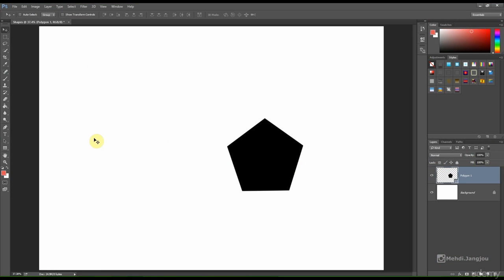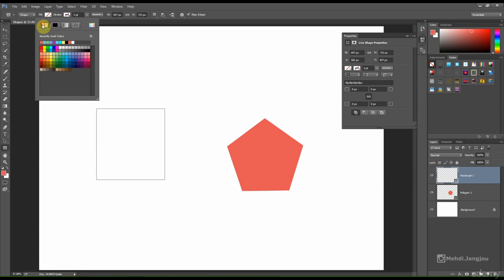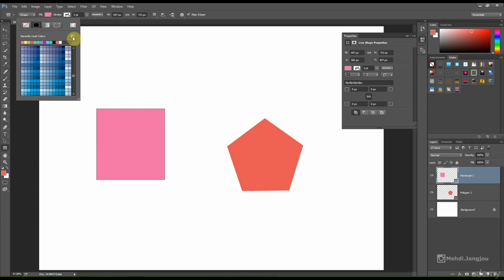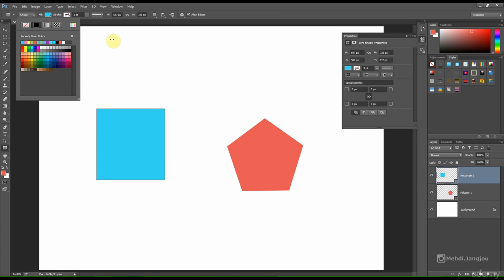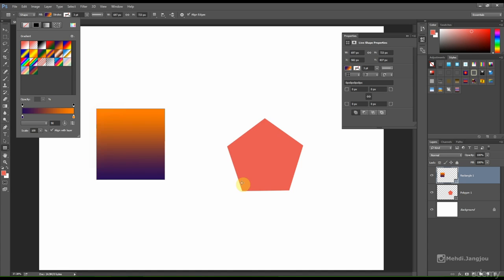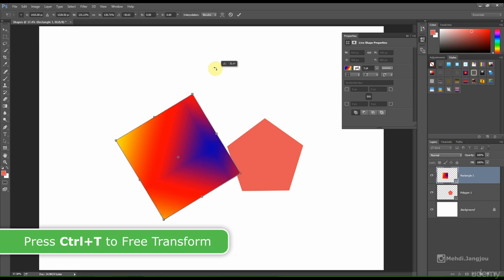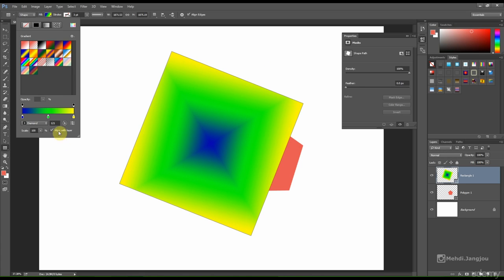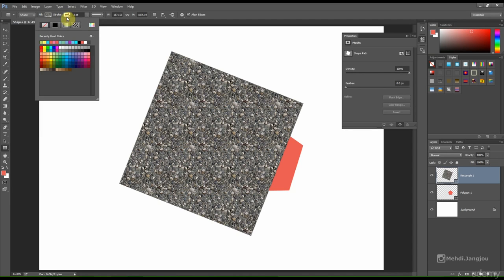Fills and Stroke in Adobe Photoshop CC | Mastering Shapes in Adobe Photoshop CC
Mastering Shapes in Adobe Photoshop CC + 10 Projects
welcome to my channal  in this video